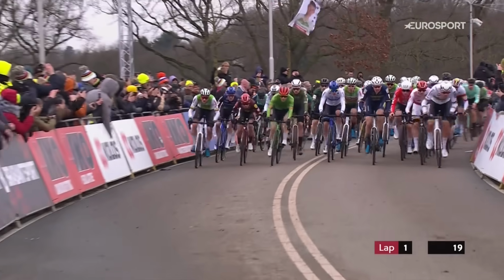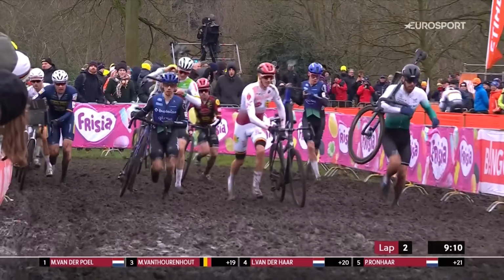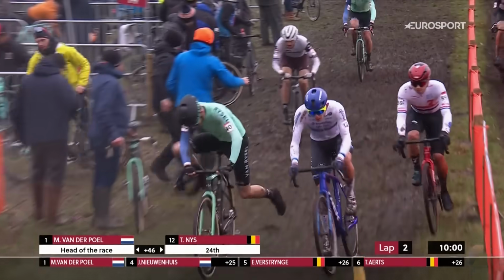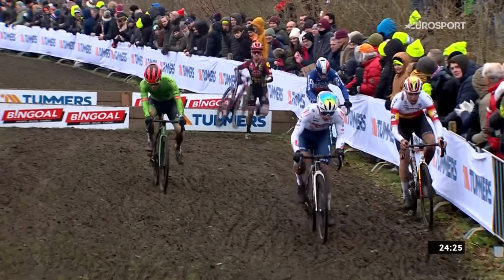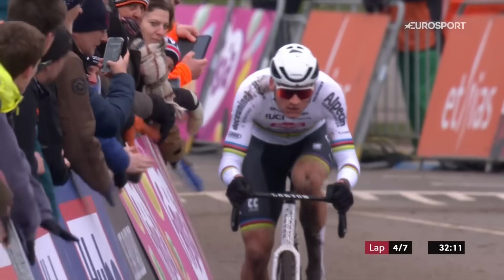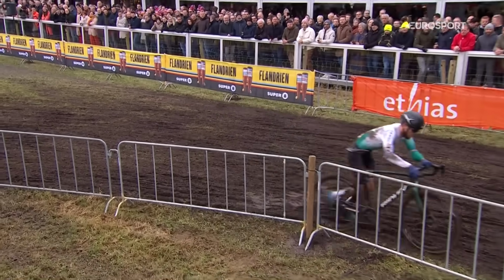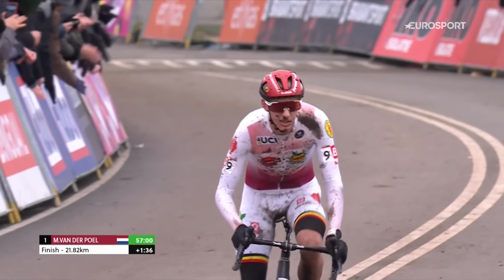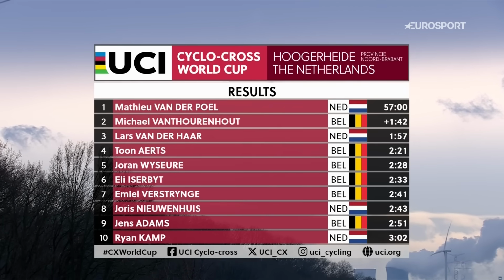MVDP EASES TO VICTORY! 🔥 | 2025 UCI Cyclocross World Cup Hoogerheide Men's Highlights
On a circuit designed by his father Adrie, the Dutch rider claimed his seventh success this season at home in Hoogerheide on Sunday.

News and coverage from the #1 sports destination and the HomeofCycling in Europe.